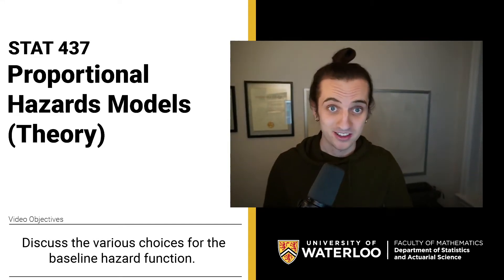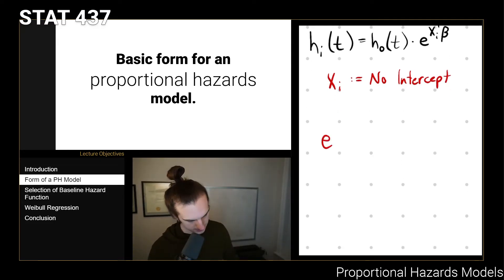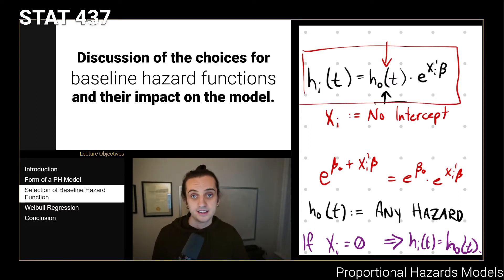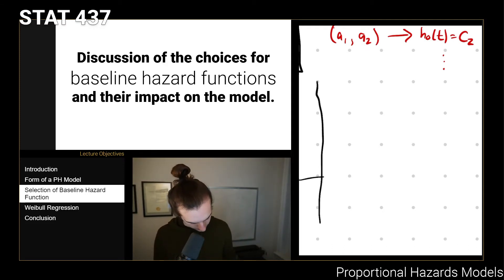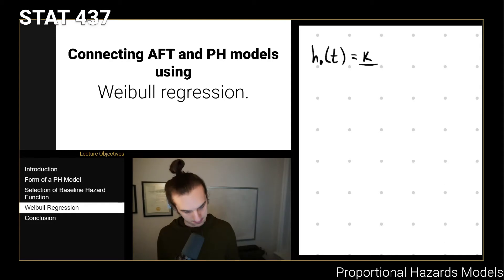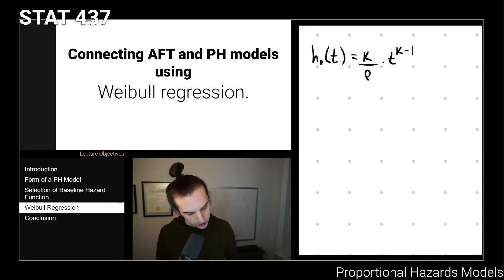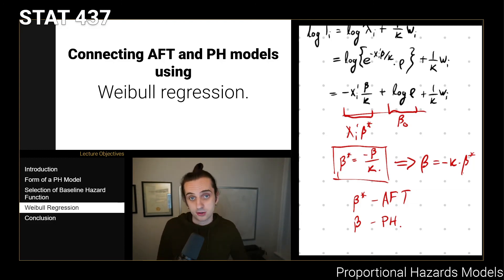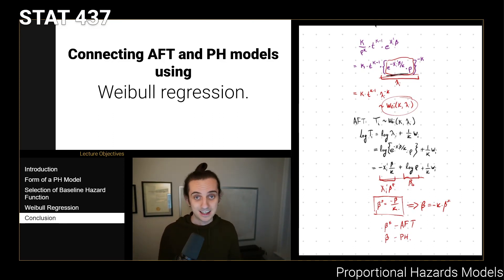044. Proportional Hazards Models (Theory)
In this video we motivate the use of proportional hazards models, discuss the interpretation of coefficients in a PH model, and demonstrate the likelihood of such models. We connect PH and AFT models together through the use of Weibull regression, which can be viewed in either framework.

Video Timeline
00:00 - Introduction
01:04 - The Form of a PH Model
04:58 - Selection of a Baseline Hazard
08:33 - Weibull Regression